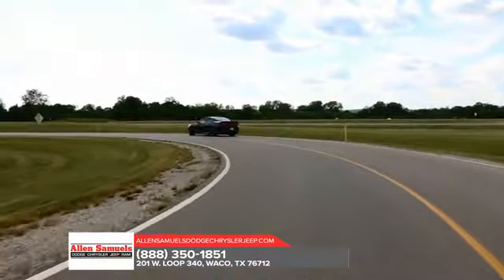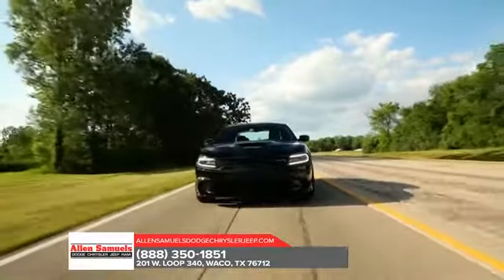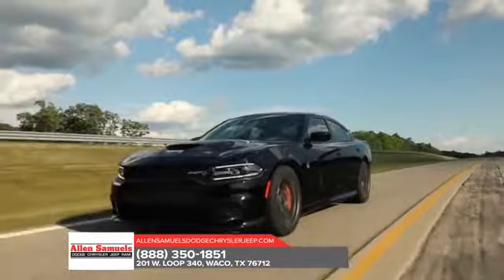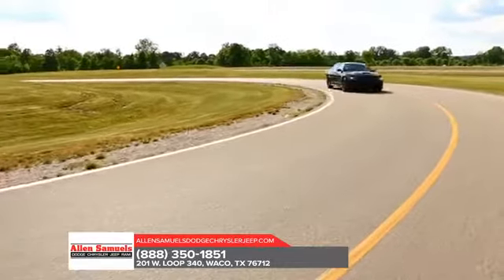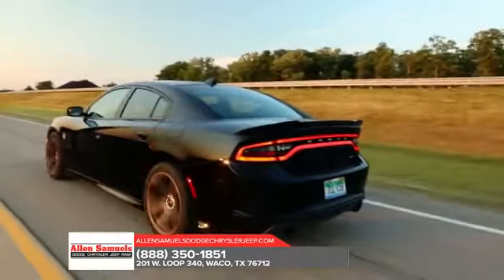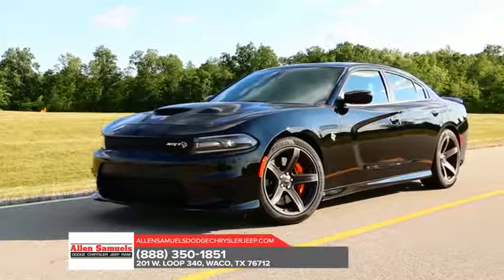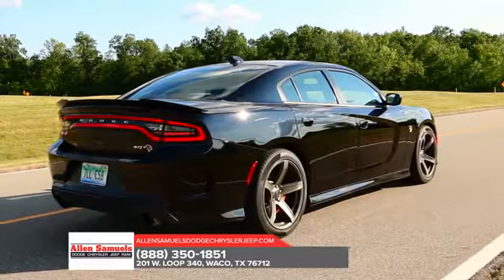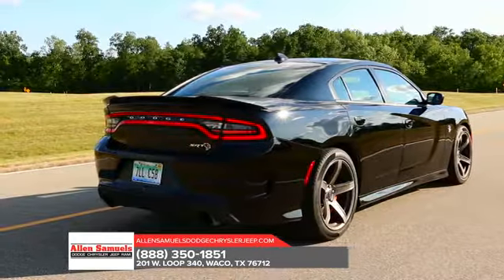2018 Dodge Charger Temple TX | Dodge Charger Dealership Temple TX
Check us out on the web today for more information about our huge inventory here at Allen Samuels DCJR!

2018 Dodge Charger
Allen Samuels DCJR, located near Temple  TX, is the area's leading provider of new and pre-owned Dodge. Allen Samuels DCJR  proudly provides the premier selection, service, and overall experience for residents of Temple  TX and all surrounding areas. Take the short drive over to Allen Samuels DCJR  today and pick out your new car!